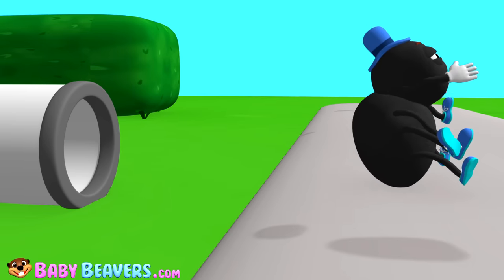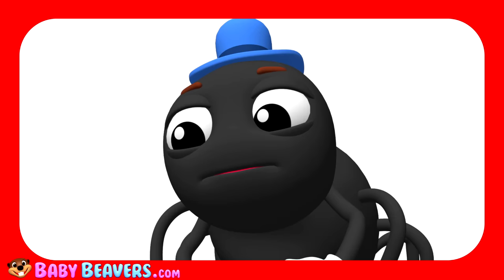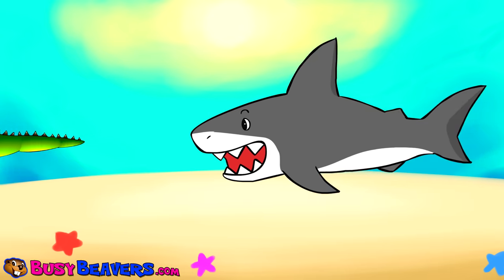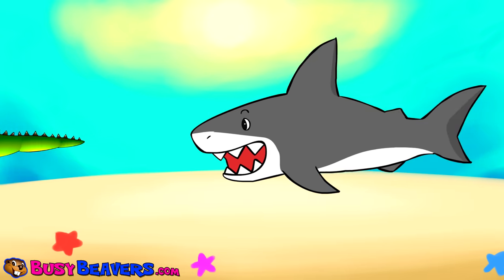"Itsy Bitsy Spider, Incy Wincy Spider" & More | Popular Nursery Rhymes Compilation by Busy Beavers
This 70 Min. Video is Packed with Classic Children's Nursery Rhymes Like Itsy Bitsy Spider, Incy Wincy Spider, Wheels on the Bus & Many More. Busy & Baby Beavers Create Children's Learning Videos with Cute Characters & Catchy Songs that Kids Sing All Day Long, Everywhere.

Itsy Bitsy Spider (3D) 00:00
Red Bus Wait for Me (3D) 02:27
The Orange is Orange 05:19
Princess ABCs "Alphabet Mermaid" 07:45
Alphabet Phonics Series Level 2 Lower Case "s" 10:38
I'm a Little Teapot (3D) 13:17
Humpty Dumpty Finger Family 15:45
Incy Wincy Spider (3D) 16:49
Busy Beavers from Amazon 18:59
Princess Colors "Red Green Yellow" 21:05
Wheels on the Bus (3D) 23:56
The Alphabet Song (3D) 25:40
Neon Green Robot Machine #2 28:56
The Paint is Pink 31:45
Baa Baa Black Sheep 33:52
Itsy Bitsy Family 34:48
Days of the Week Chant 36:35
Twinkle Twinkle Little Star 38:53
Wheels on the Bus #2 39:45
Incy Wincy Spider 41:30
Alphabet Phonics Series Level 1 Upper Case "S" 44:10
Happy Birthday (Busy Beavers Version) 46:31
5 Little Ducks (3D) 47:56
Humpty Dumpty (3D) 50:43
5 Little Monkeys (3D) 53:42
Princess 123s "I Can Count to 10" 55:45
Shapes Chant FRENCH 59:20
Red Car 1:01:55
Wash My Hands 1:03:45
Twinkle Twinkle Little Star 1:06:52

Love this Video? Check Out Another!

Busy Beavers have been an Internet Leader in Kids Education & Language Learning Since 2006.
We Teach Children Around the World their ABCs, 123s, Colors, Shapes and Nursery Rhymes.
Over 1 Billion Viewers proves that Kids LOVE Busy Beavers.

More Smash Hits

Follow Us

We Upload a New BBTV Show
Every Saturday Morning!

SHOP

Download

Do Your Children Love to Sing Along with Nursery Rhymes?
Wheels On The Bus, Twinkle Twinkle Little Star, Baa Baa Black Sheep, Old MacDonald Had A Farm & Lots More?
Then Your Child will Love Busy Beavers.

Does your Little Baby Love Princess Elsa from the Movie Frozen?
How about the other Famous Princess Characters like Snow White, Sleeping Beauty, Rapunzel, Little Mermaid, Ariel & Lots More?

Does Your Baby Love Big Trucks, Buses and Flying Vehicles?
Then Your Kid will Love Busy Beavers

Full Videos are Available on a Series of DVDs that we will ship to you anywhere in the world.